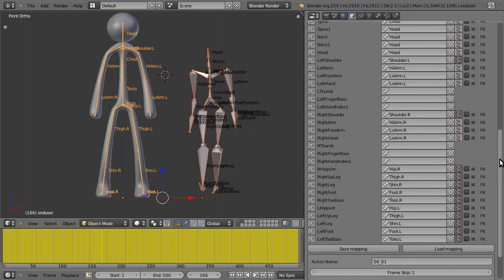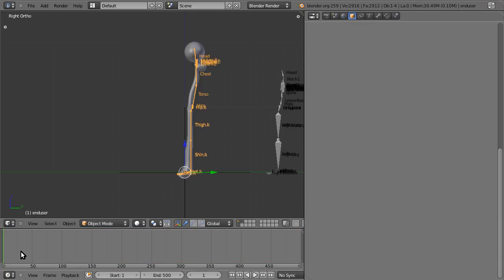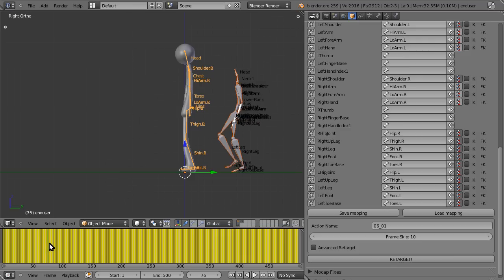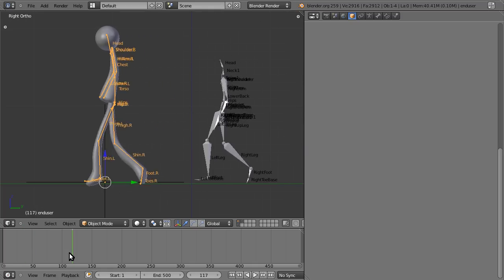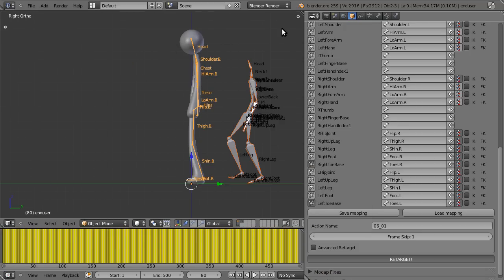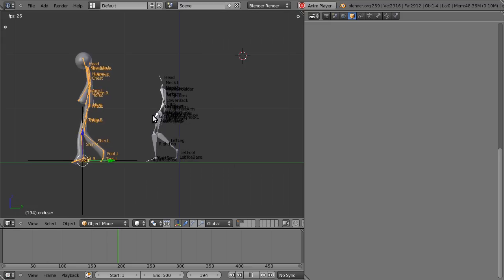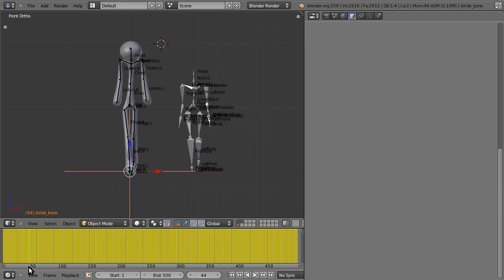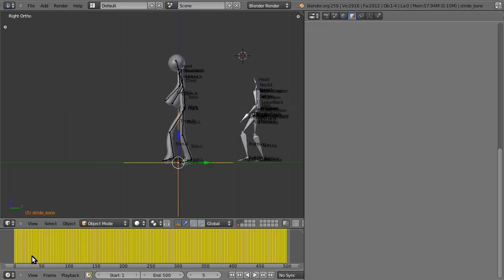Blender Motion Capture Addon - Tutorial 2 - Location Retargeting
The Motion Capture Addon brings retargeting and motion editing to Blender! Developed as part of Google Summer of Code 2011.

This tutorial continues the overview of the basic retargeting system, covers how root translation in space is retargeted to minimize foot skate.